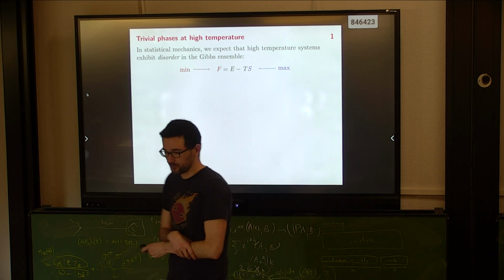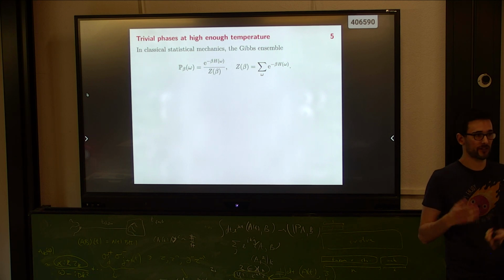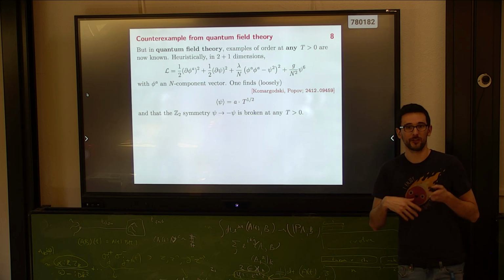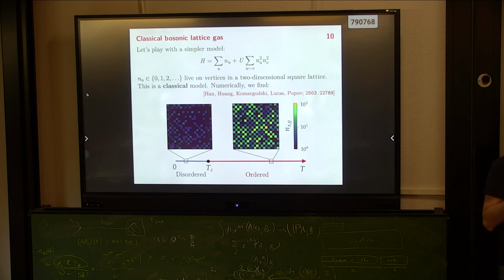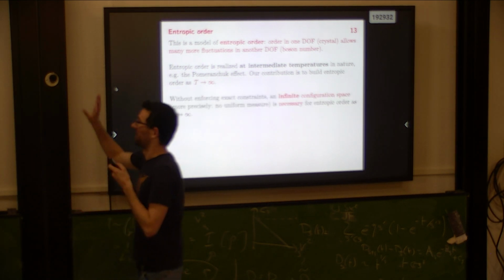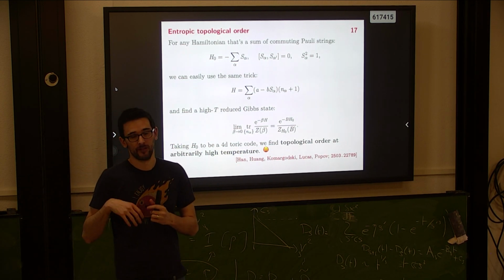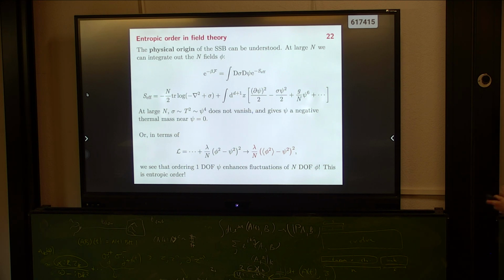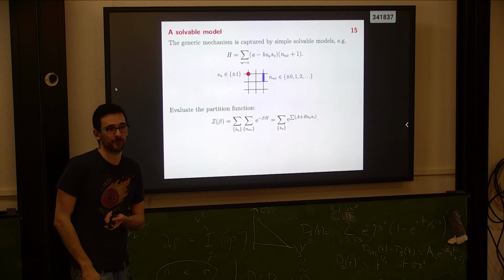Ordered phases of matter at arbitrarily hign temperature, A. Lucas (University of Colorado Boulder)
Effective theories for many-body systems out of equilibrium (May 11-16, 2025)